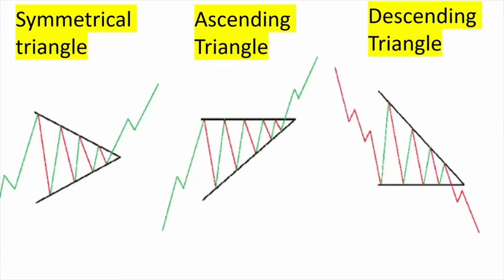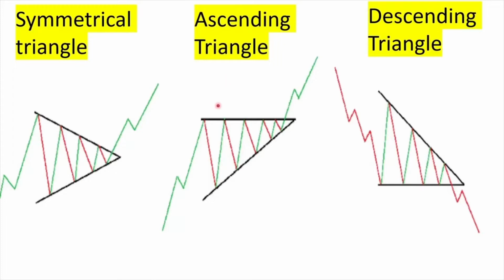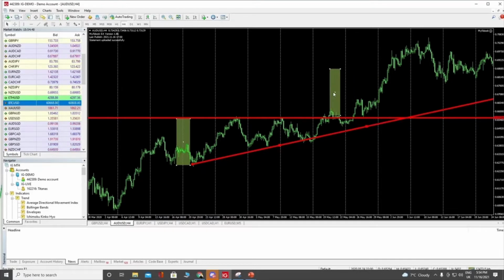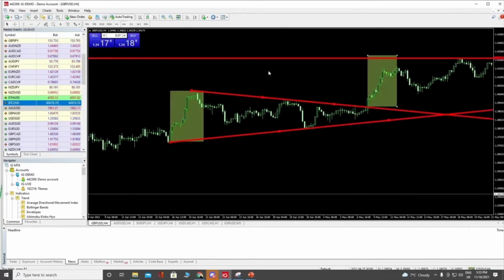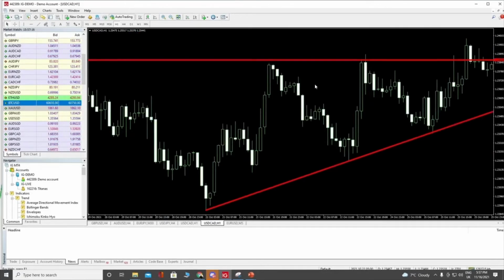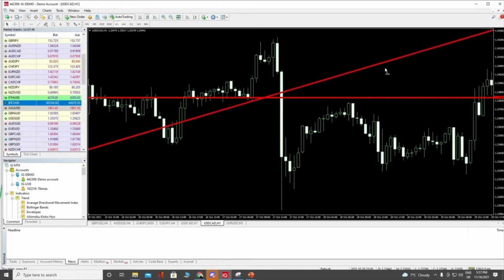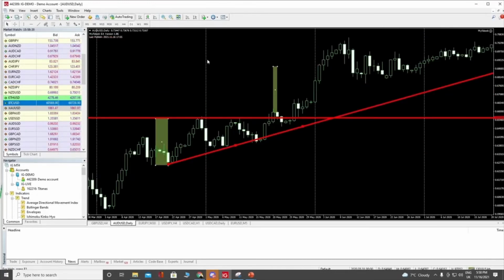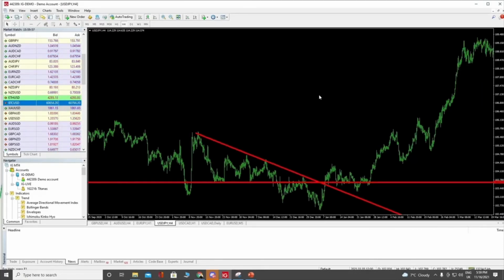Triangle Pattern a powerful tool. How to use it the proper way.(forex, trading, investment)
This is another Tutorial video. As we have mentioned many times we have been trading our real account for the past years for the purposes of these series.
Triangles are one of the most common patterns you will see in the markets.
In this video, you will find all the details on how to use them in your trading. How the price action creates these shapes and how easy is to mislead you. Especially for new traders as we have said many times in trading we are searching for patterns that are not there.
Your opinion counts Follow us on :
useful links :
I hope you enjoy it!!!
Trade safe !!!